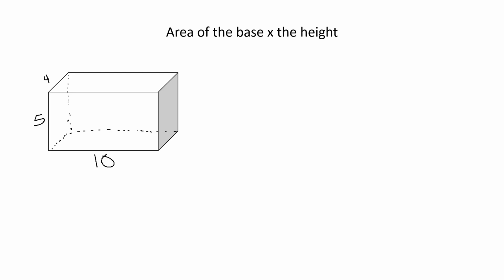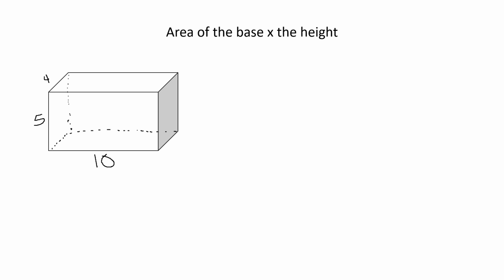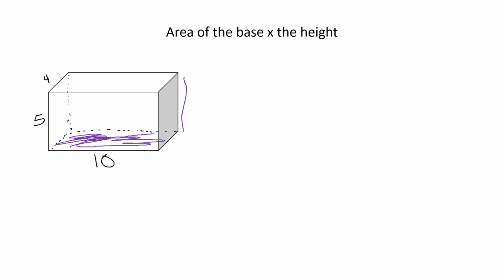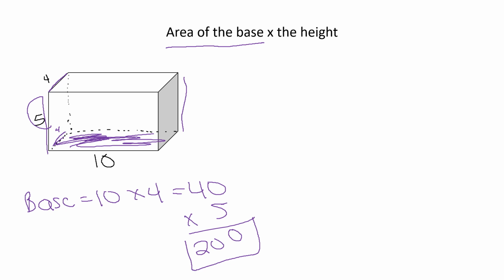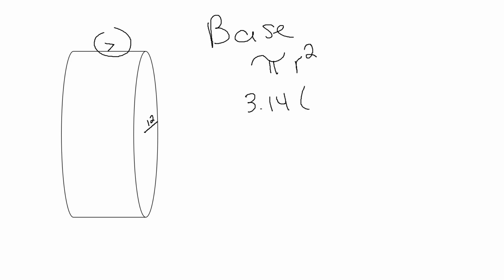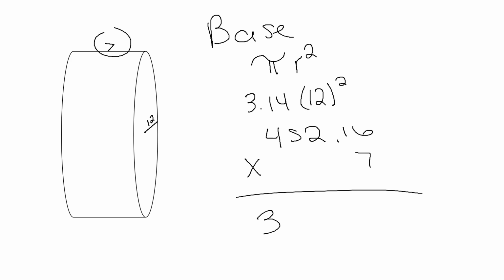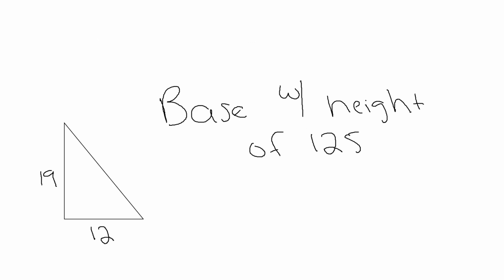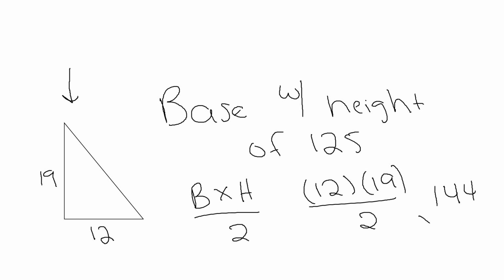volume of prisms